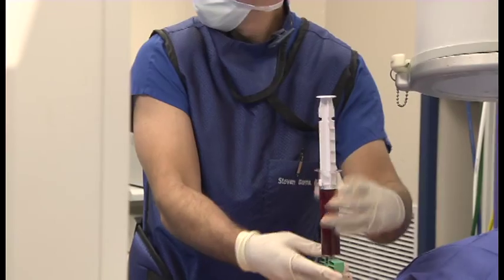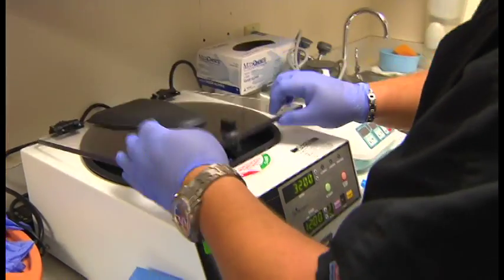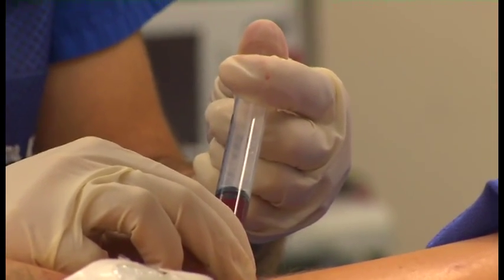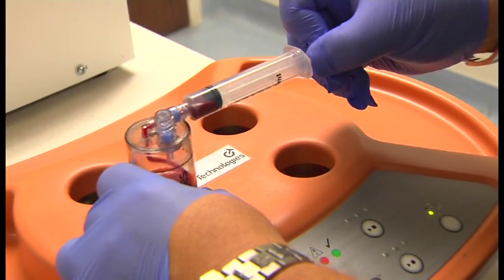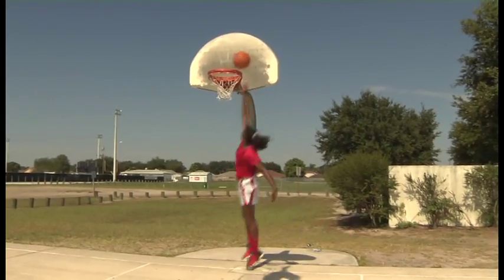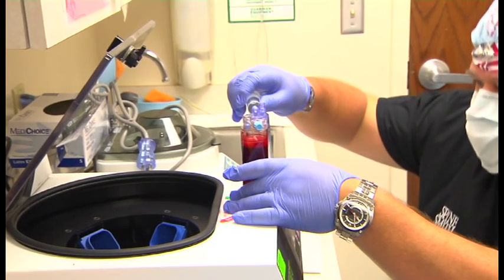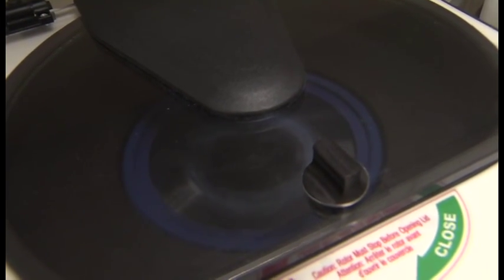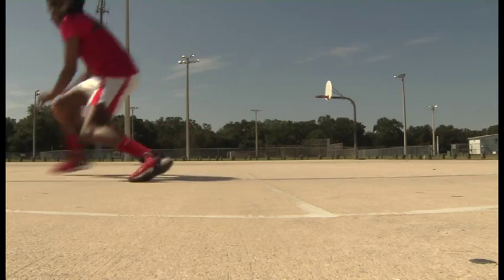Regenerative Medicine at Florida Orthopaedic Institute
Regenerative medicine is essentially using one's own cells to heal damaged tissue or degenerate a tissue. We use techniques that we already know about, which is to aspirate bone marrow from the back of the hip bone and then spin it down in a special centrifuge that is especially made to ensure that the cells are not damaged and to ensure the highest concentration of the highest quality STEM cells are removed. We can then inject those cells into different joints or even into the spine, to the degenerated disc, and there's some early results coming out showing substantial improvement in pain and function in these patients. When I inject STEM cells, it will be right in here into the joint itself. And those STEM cells are distributed throughout the joint. It comes from your own body. So, uh, the risk of any type of rejections, no ankle, knee, hip, shoulder, it's about, uh, trying to get these peyote free patients of pain and increase their function. And I guess in essence, getting them back out there active and back in the game.

So I had jumpers knee in both knees. Dr Gasser gave me the option of getting PRP at Florida Orthopaedic with their staff. PRP stands for platelet rich plasma. They take your blood and spin it down and concentrate the platelet fraction, and then you can inject that back into the area or the site that you're trying to treat. Platelets contain growth factors, and those growth factors can stimulate cells to produce new tissue and to stimulate healing. PRP gave me the ability to run up and down the court more like I used to. It helped me to get back into my defensive stance, which involves being low. It gave my body the chance to feel it, so that was golden.